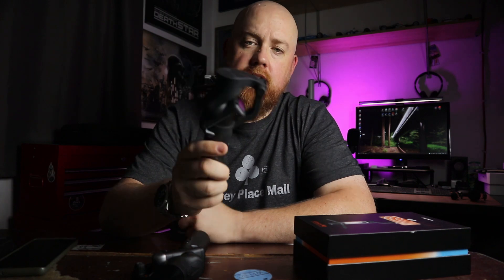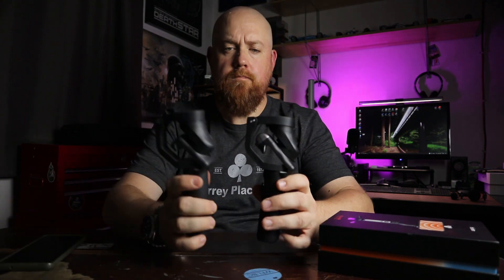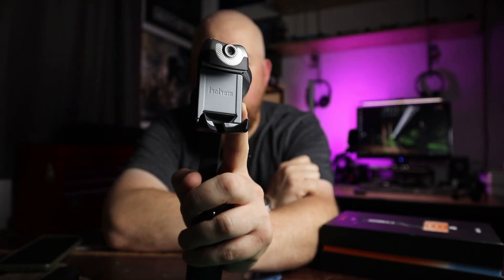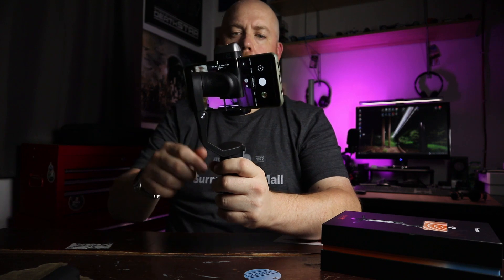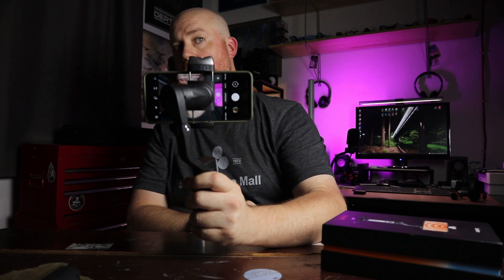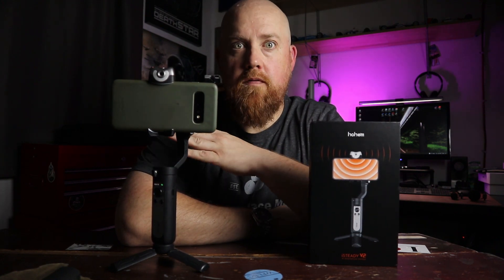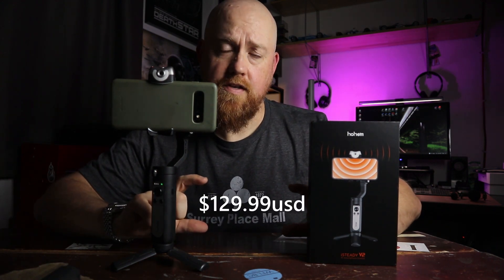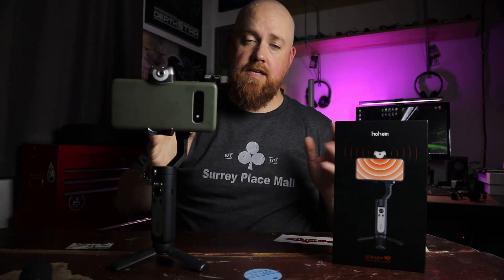The Hohem iSteady V2 AI Can Use Your Stock Camera App WITH TRACKING!?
The Hohem iSteady V2 AI 3 axis smartphone has a pretty neat trick up its sleeve. It can track your face without using a third party app or Bluetooth. Sounds too good to be true right? I thought so too, but it actually works.